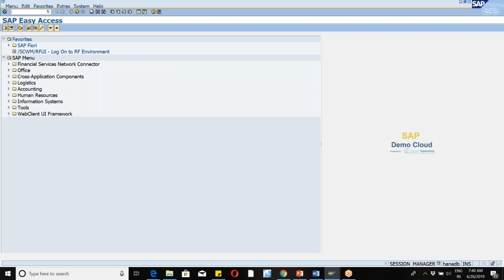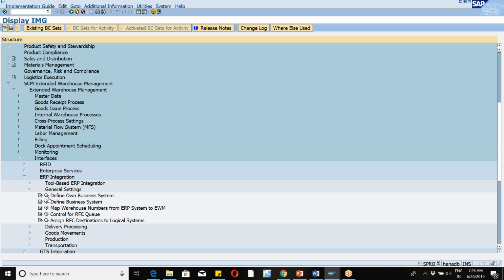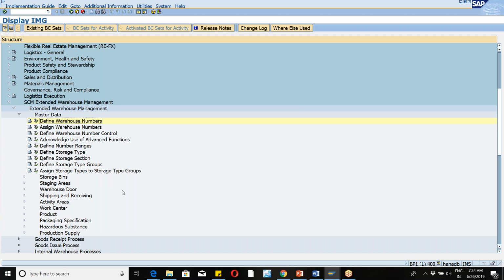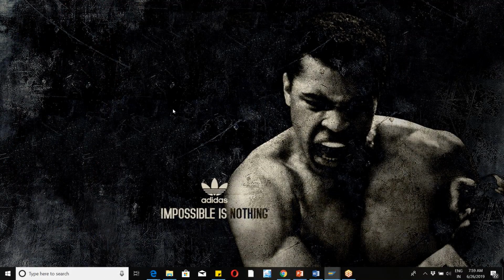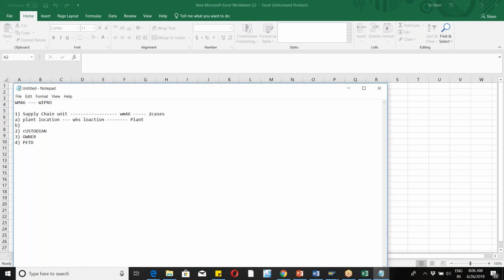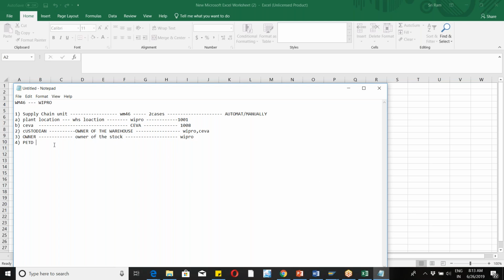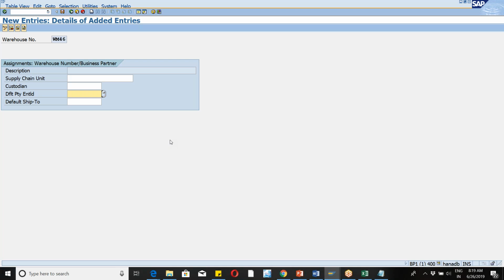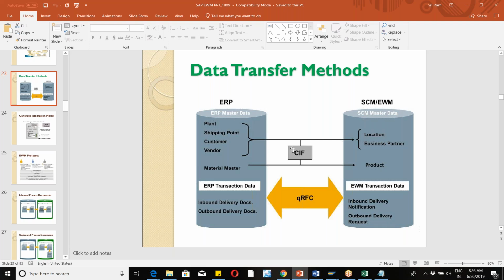SAP EWM Warehouse Mapping & ERP Integration | Step-by-Step Guide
Learn how to map your warehouse structure in SAP Extended Warehouse Management (EWM) and seamlessly integrate it with your SAP ERP system. This video provides a step-by-step walkthrough covering:

✅ Storage type and bin configuration
✅ Warehouse structure mapping
✅ Integration with ERP (delivery documents, warehouse numbers)
✅ Key customizing settings in EWM and ERP
✅ Tips for avoiding common integration errors

Whether you're a consultant, warehouse process owner, or SAP learner, this guide will help you understand the technical and functional flow between SAP EWM and ERP.

📌 Chapters:
00:00 – Introduction
01:15 – EWM Warehouse Structure Overview
04:40 – Mapping Storage Types & Bins
08:10 – ERP Integration Points
12:30 – Real-time Demo
17:00 – Troubleshooting & Best Practices